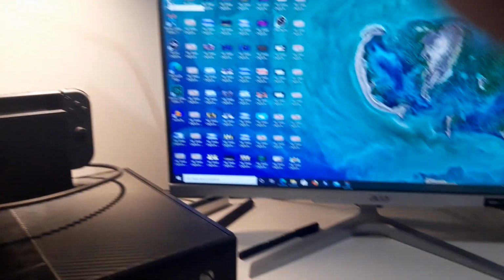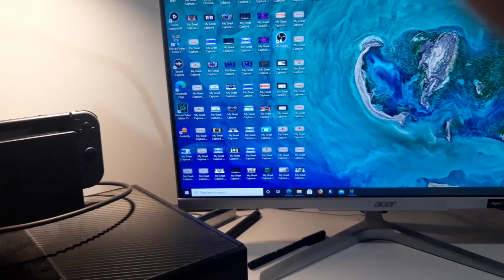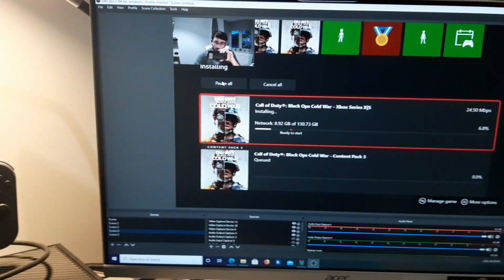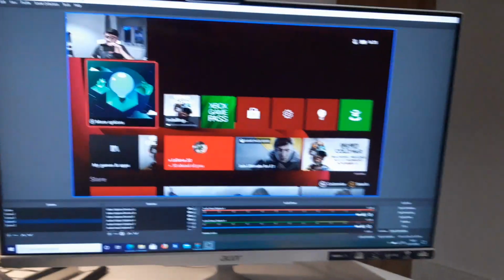HOW TO SETUP ELGATO HD60S ON XBOX SERIES X|S